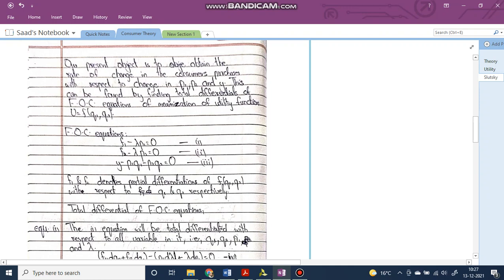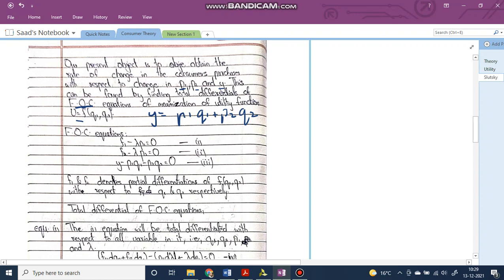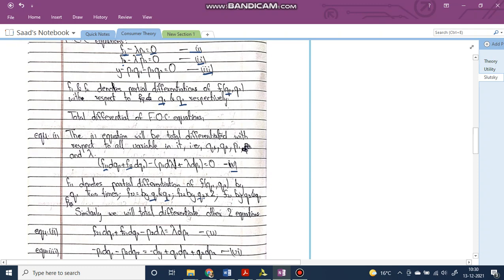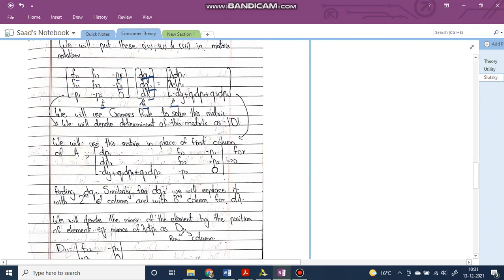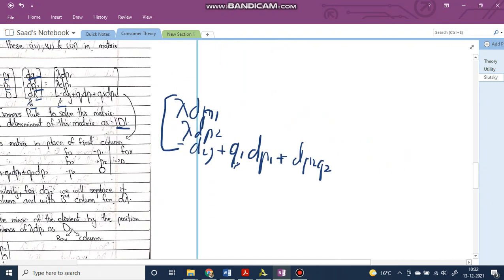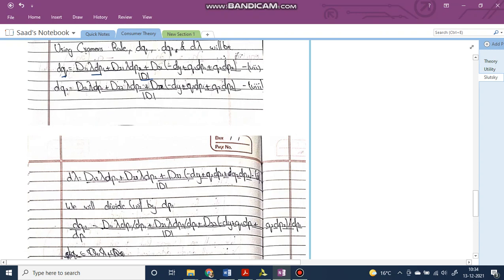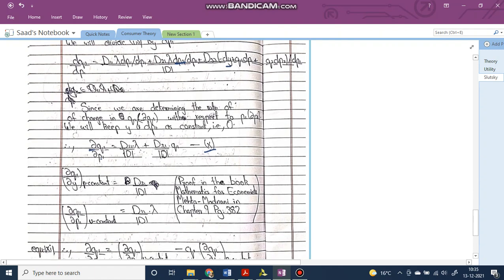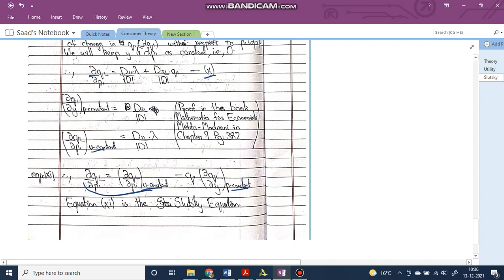Derivation of Slutsky Equation | Mathematical Economics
In this video, we will derive the Slutsky equation with the help of calculus. This is the topic of Mathematical Economics, in which, we derivate the equation with Differential Calculus, Matrix and Cramers Rule.